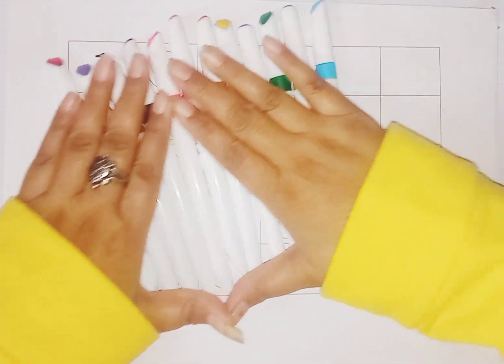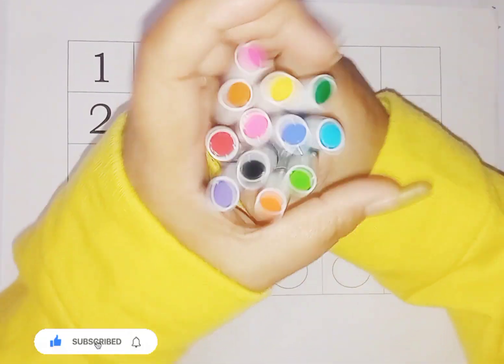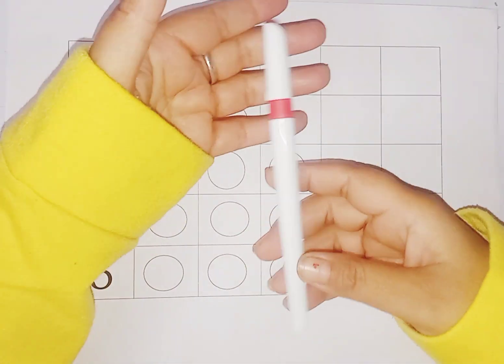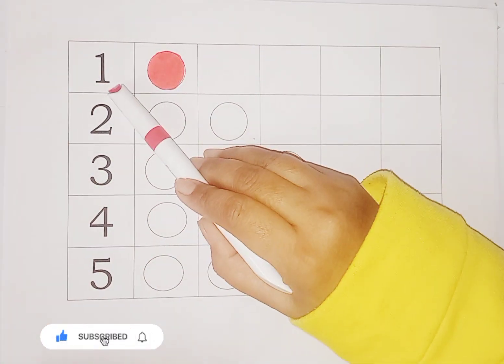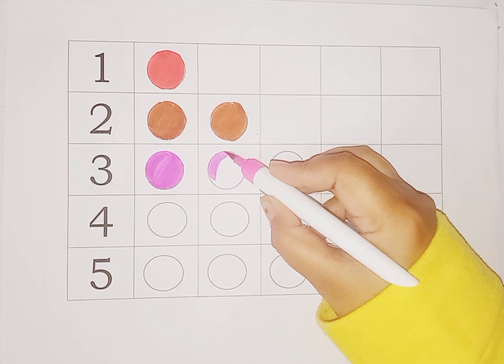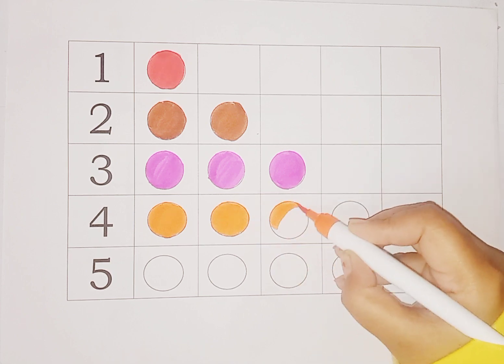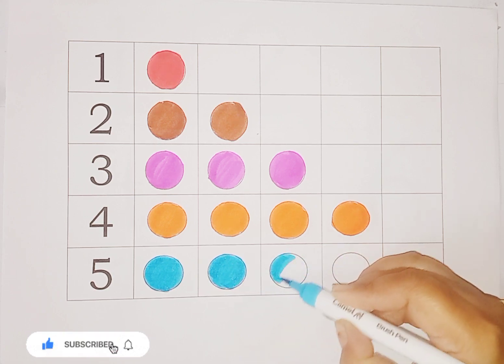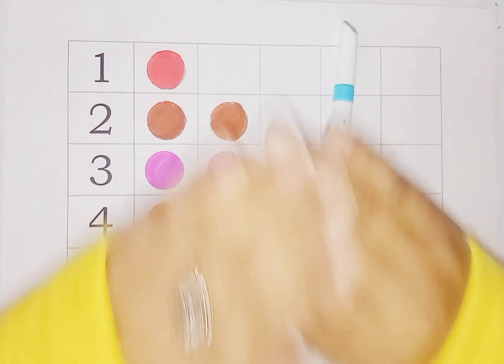Learn to count, kids rhymes, 123 Numbers, One two three, 1 to 100 counting, Numbers song